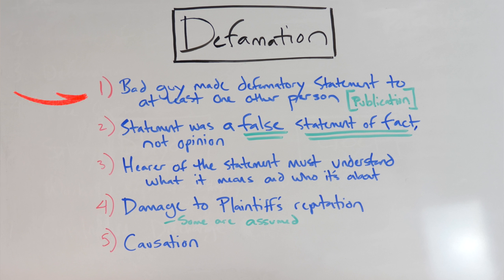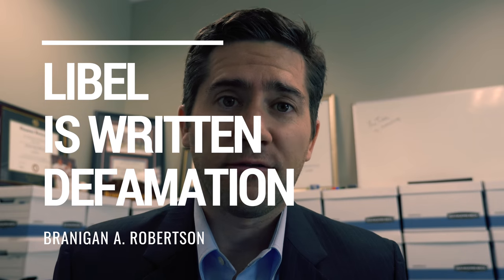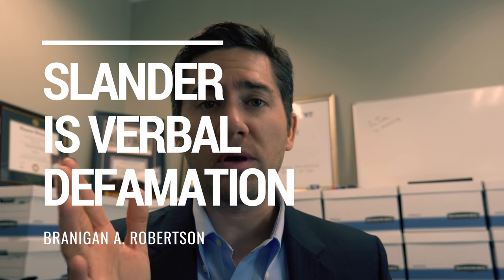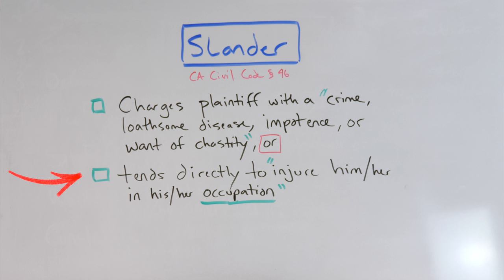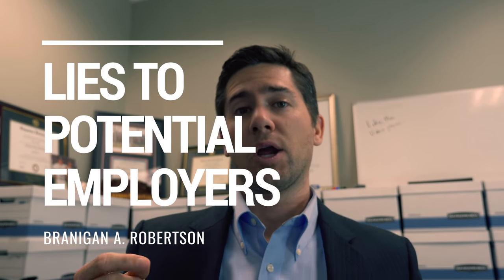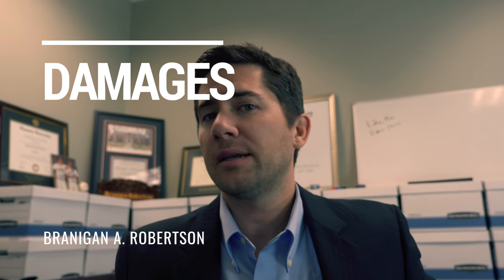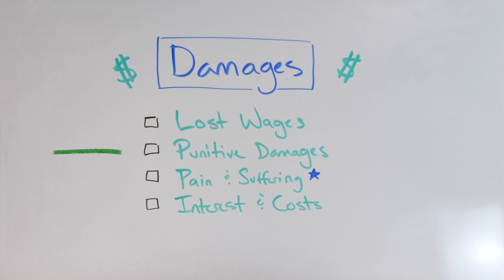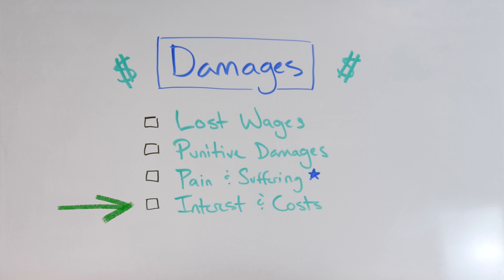Defamation, Slander & Libel Explained by an Employment Lawyer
This video explains the law behind defamation, slander & libel in simple and easy to understand terms.

Branigan Robertson is an employment lawyer in Orange County, California. His firm exclusively represents employees in lawsuits against their employers.